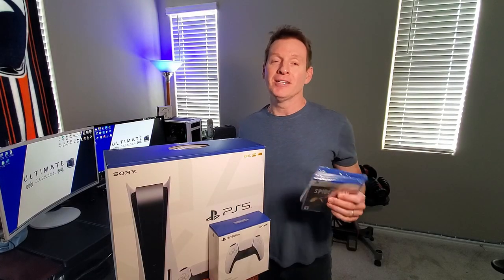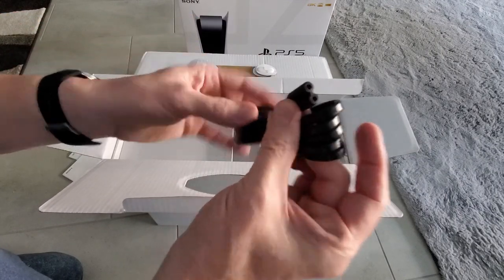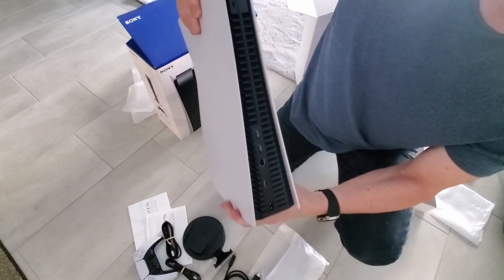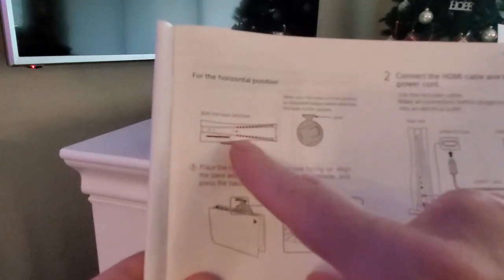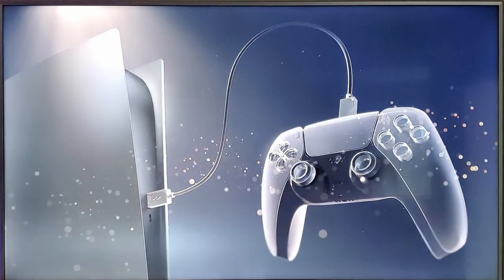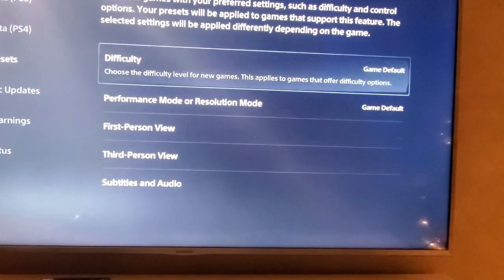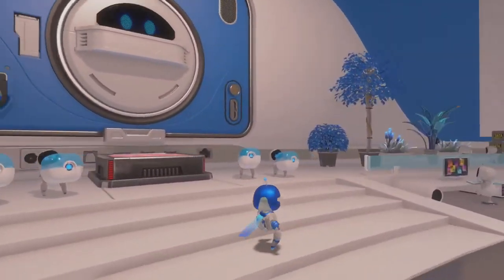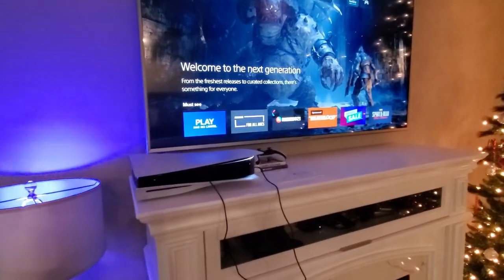PLAYSTATION5 UNBOXING 2021 - PLAYSTATION 5 START UP FIRST TIME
Welcome back to The Ultimate Tech Hub. On today's episode we are going to unbox, setup, and tweak a few of the basic settings to give you the best performance for your PS5 games. If you have any questions about this video please leave them in the comments down below. Thanks again for watching the Ultimate Tech Hub Channel!

PlayStation 5 DualSense Wireless Controller
PlayStation 5 Console
PS5 Stand Suction Cooling Fan & Dual Controller Charger Station

0:00:00 Introduction
0:00:54 PlayStation 5 Console Edition Unboxing
0:04:48 Removing PlayStation 4 Console
0:06:09 Hooking Up The PlayStation 5 Console Edition
0:07:32 PlayStation 5 Console Connections & Buttons
0:08:12 Powering On The PS5 for the first time
0:08:30 Setting Up The PS5 Video Display
0:09:12 Updating PS5 system software
0:09:31 Changing 4 Settings Before Playing
0:10:27 Call Of Duty Cold War Game Play
0:11:50 Spider-Man Miles Morales Game Play
0:12:12 Astros Playroom Game Play
0:12:47 Mortal Kombat 11 Game Play
0:14:09 Bloopers